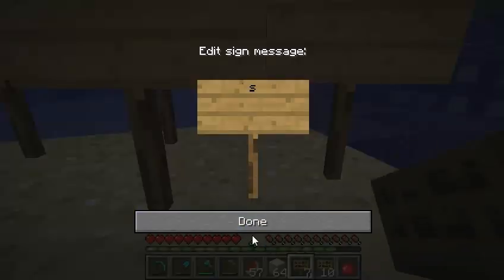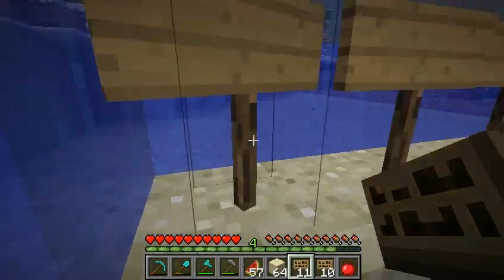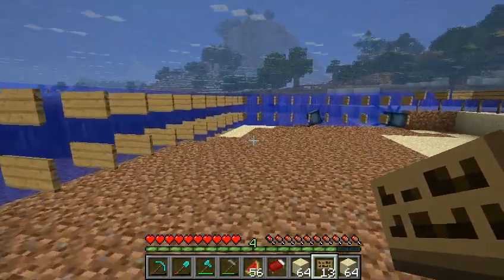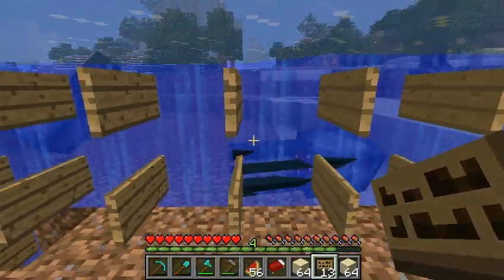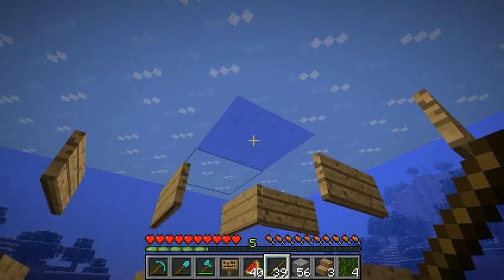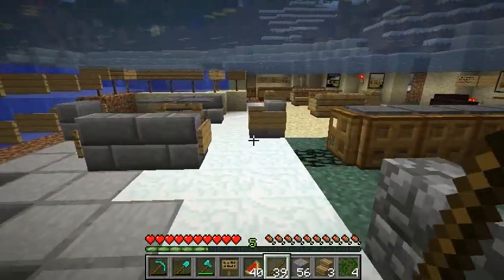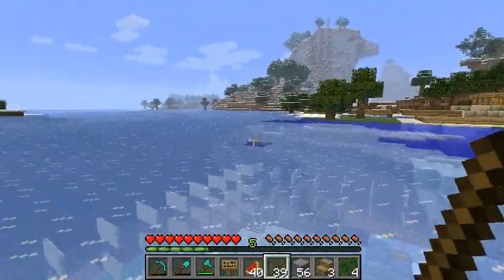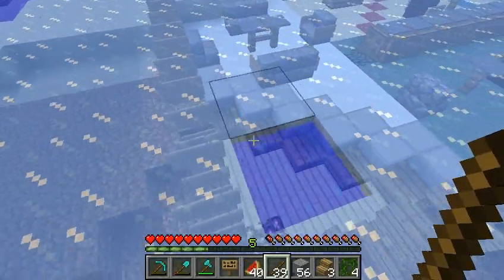Iced Coffee House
How I excavate under the ice. Excuse the woosh of the water, I should have turned off the game's sound entirely. I saw someone else make an under-ice place on reddit, so wanted to make my own. I don't know how they constructed their's - this is my method.

I forgot to point out the sign that says "no smoking (or torches)".